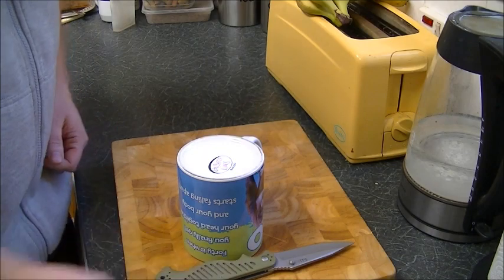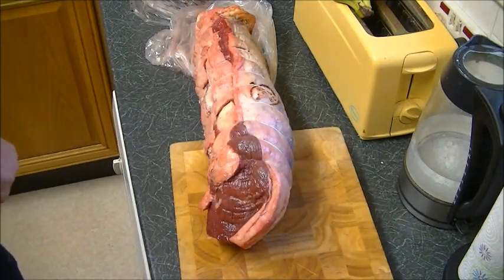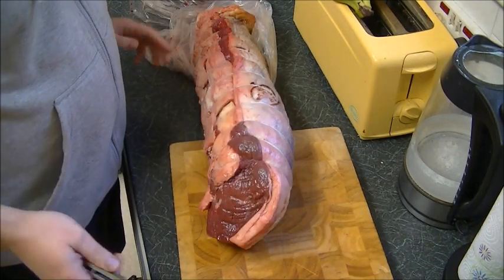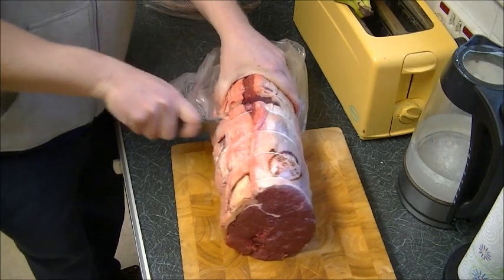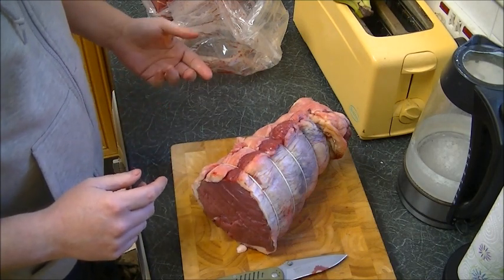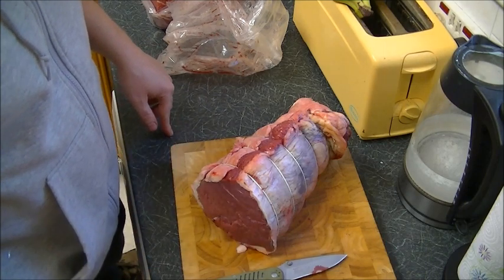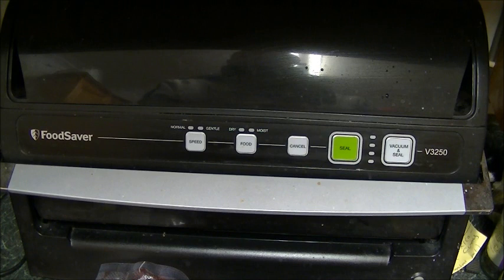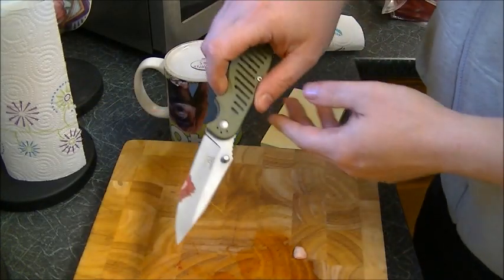5:11 CS2 Spearpoint Knife Vs 14LB of Beef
Vac Sealer